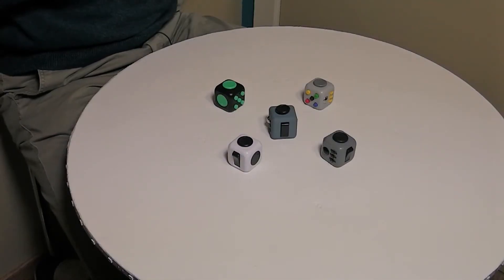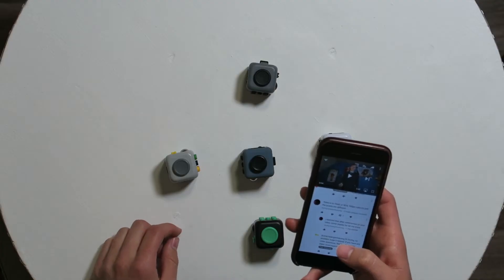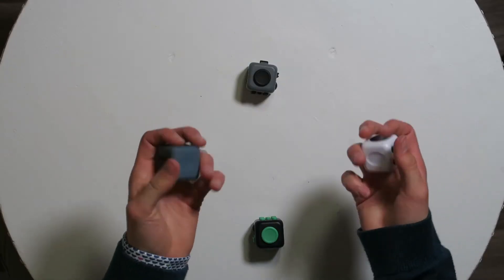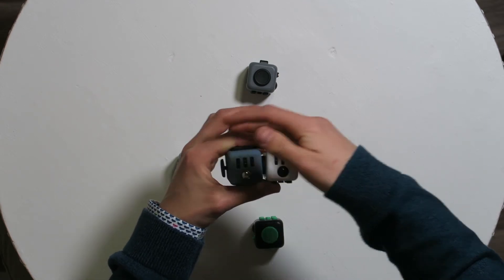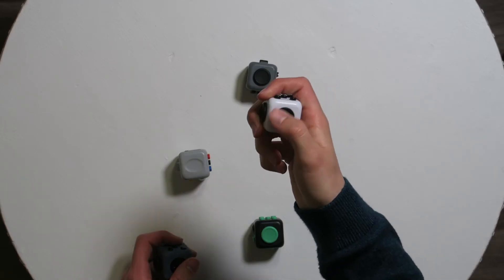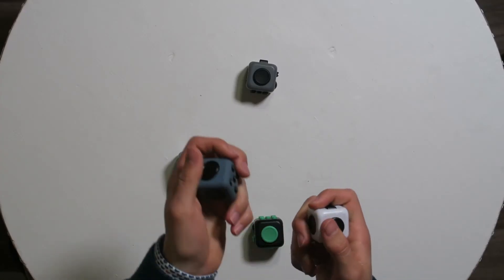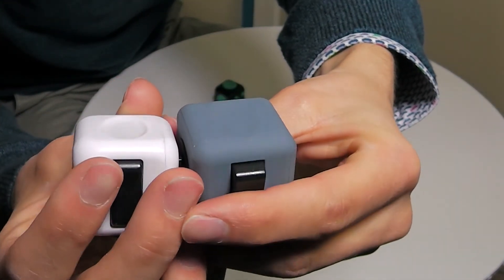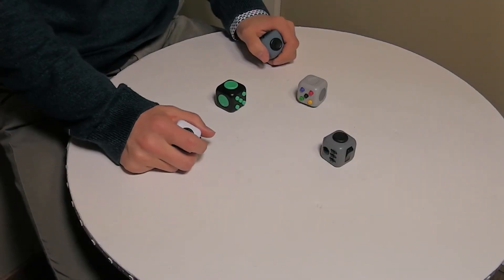REAL vs FAKE FIDGET CUBE 2.0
What are the biggest differences? Should you buy a legit one?

Fake FC

Music

SETUP

► Nikon D3200
► Canon G7X
► Ford Fiesta TURBO (just kidding)
► Shure MVL Lavalier microphone
► Joby Gorillapod SLR-Zoom
► LED lights